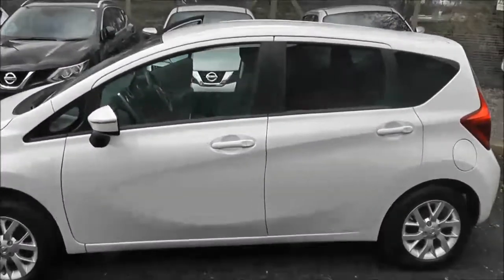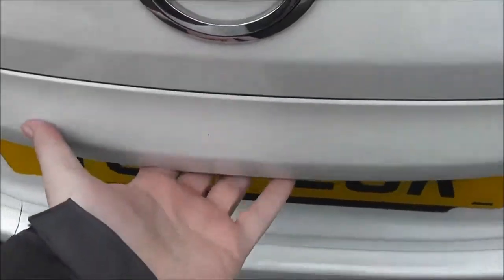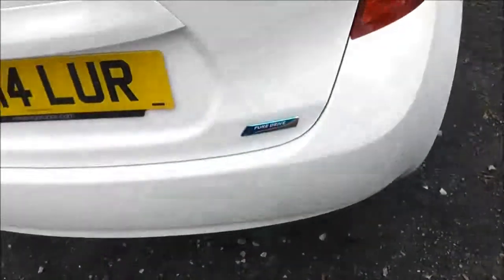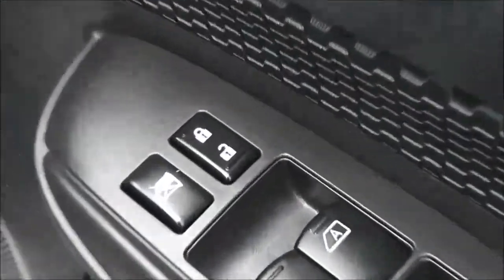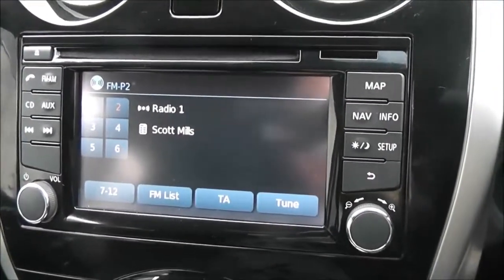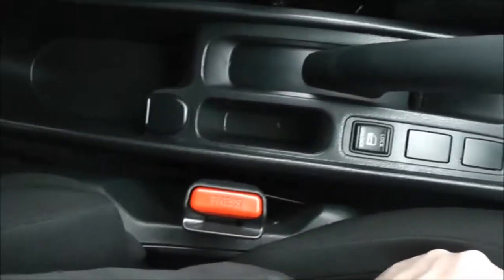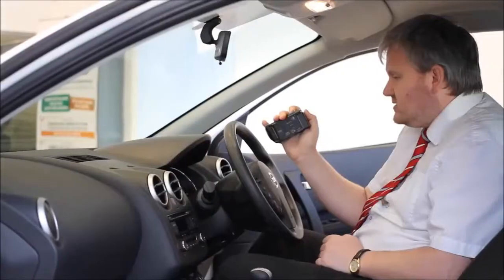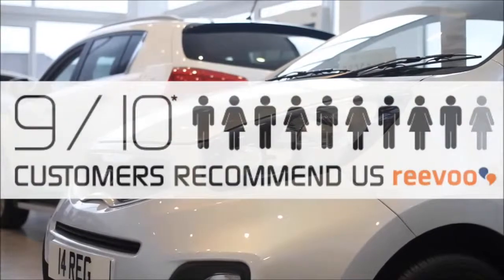Wessex Garages | USED Nissan Note Acenta Premium at Pennywell Road, Bristol | VO14LUR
Here we have a USED Nissan Note Acenta Premium, this 5 Door Hatchback has a 1.2 Puredrive Petrol Engine, was registered in March 2014, has a 5 Speed Manual Transmission and comes in White. This vehicle is available to view at our Pennywell Road Branch in Bristol.

If the link is broken it means the vehicle has been sold and is no longer featured on our website, please click here to visit our home page and see our current range